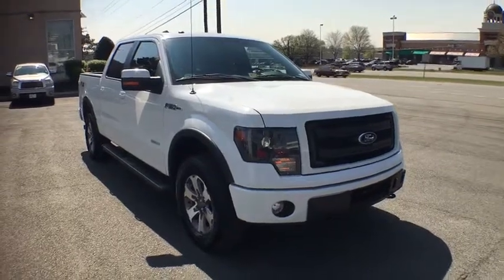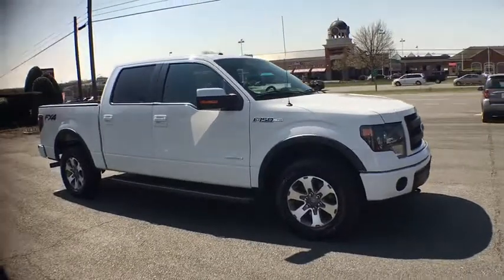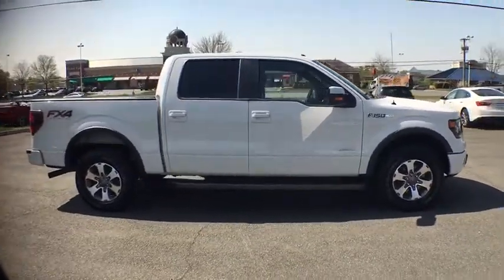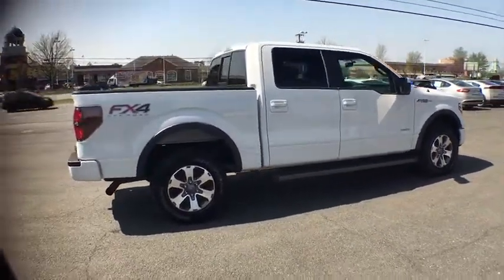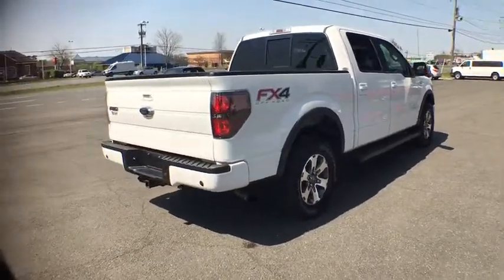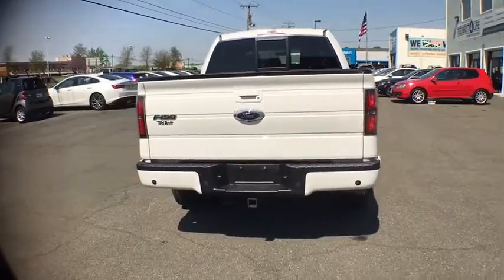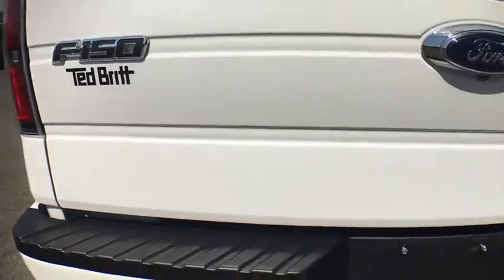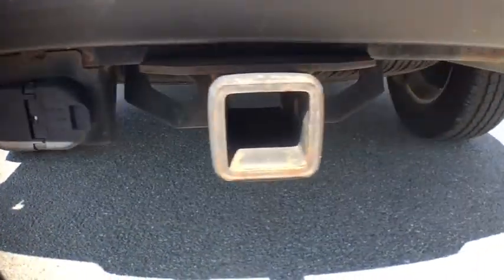2014 Ford F-150 Sterling, Leesburg, Vienna, Chantilly, Fairfax, VA P61398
2014 Ford F-150 FX4 - Stock#: P61398 - VIN#: 1FTFW1ET3EFB96232

New Price! 4WD.brCARFAX One-Owner.brTHIS VEHICLE IS LOCATED AT THE TED BRITT FOR LIFE STERLING LOCATION! It has gone through our industry leading TB4L inspection and reconditioning process which qualifies it for our 'Ted Britt 4 Life!' Lifetime Vehicle Coverage! Powertrain4Life; Nitro4Life; Windshield4Life; VAInspection4Life; Battery4Life; and Loaner4Life. See Dealer for details See Dealer for details.
Black Side Windows Trim and Black Front Windshield Trim|Cargo Lamp w/High Mount Stop Light|Clearcoat Paint|Full-Size Spare Tire Stored Underbody w/Crankdown|Galvanized Steel/Aluminum Panels|Perimeter/Approach Lights|Regular Box Style|Steel Spare Wheel|Tailgate Rear Cargo Access|3 12V DC Power Outlets|Analog Display|Delayed Accessory Power|Fade-To-Off Interior Lighting|Front Cigar Lighter(s)|Front Cupholder|Full Cloth Headliner|Glove Box|Perimeter Alarm|Pickup Cargo Box Lights|Rear Cupholder|Securilock Anti-Theft Ignition (pats) Engine Immobilizer|155 Amp Alternator|36 Gal. Fuel Tank|78-Amp/Hr 750CCA Maintenance-Free Battery w/Run Down Protection|Auto Locking Hubs|Double Wishbone Front Suspension w/Coil Springs|Electronic Transfer Case|Front Anti-Roll Bar|Leaf Rear Suspension w/Leaf Springs|Fixed Antenna|Radio w/Clock|Airbag Occupancy Sensor|Dual Stage Driver And Passenger Front Airbags|Dual Stage Driver And Passenger Seat-Mounted Side Airbags|Low Tire Pressure Warning|Outboard Front Lap And Shoulder Safety Belts -inc: Rear Center 3 Point  Height Adjusters and Pretensioners|Rear Child Safety Locks|Safety Canopy System Curtain 1st And 2nd Row Airbags|Side Impact Beams